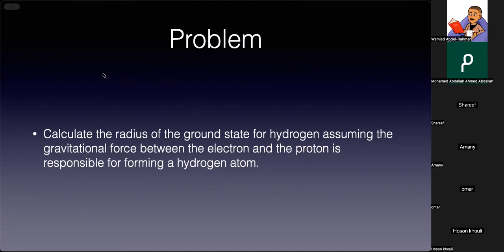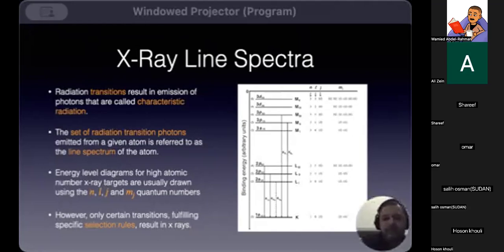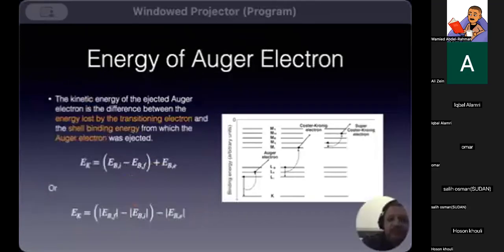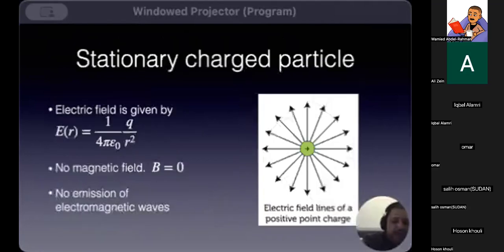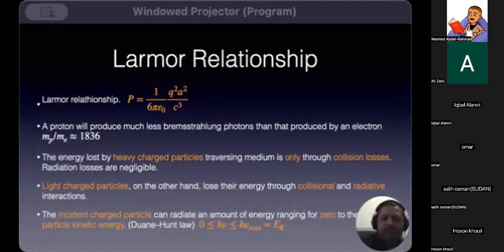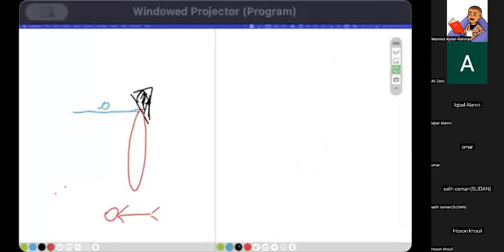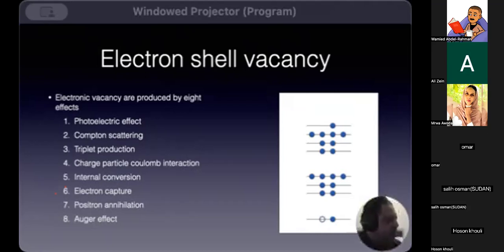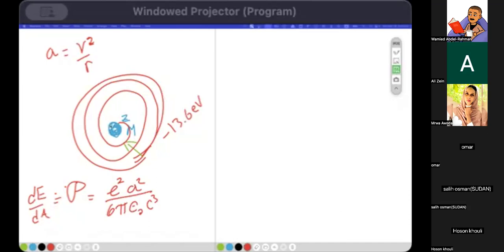Selccted Topics on Radiation Physics: Lecture 3: Production of x-rays.